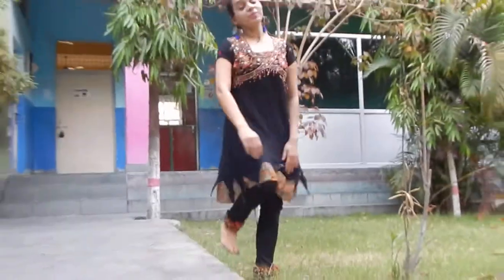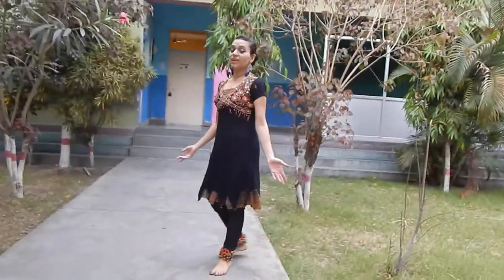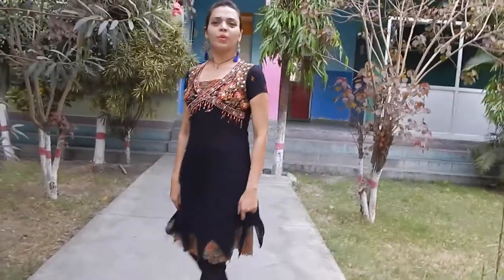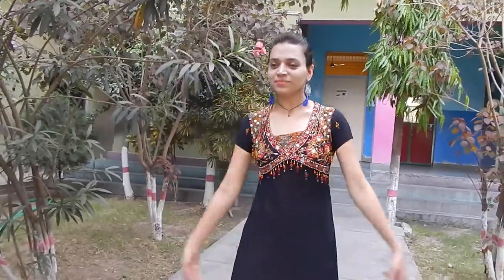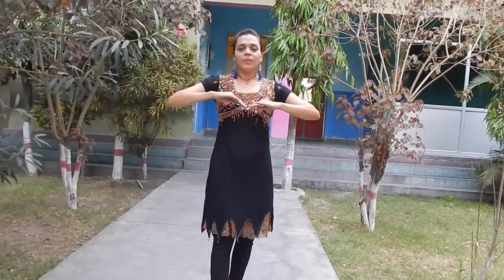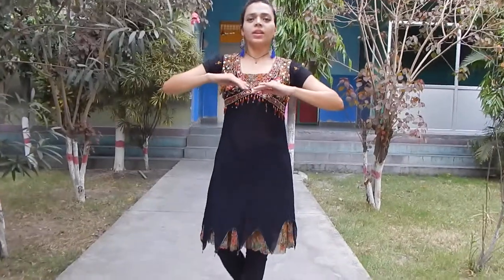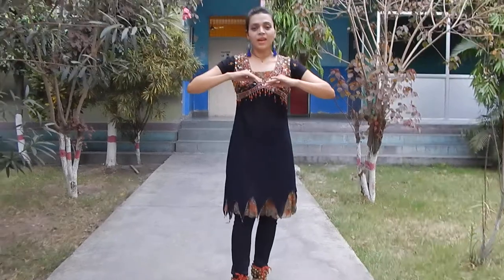KATHAK LESSON 15/PART 1/TATKAR /HASTAK /IN DUGUN KI LAY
THIS LESSON IS DESIGNED FOR THE PRACTICE OF HASTAK /HAND MOVEMENT IN DUGUN KI LAY ,PART 2 WILL ALSO FOR THE SAME TO DO HASTAK